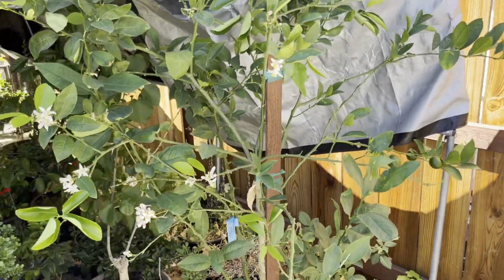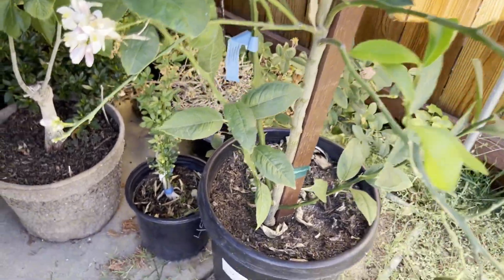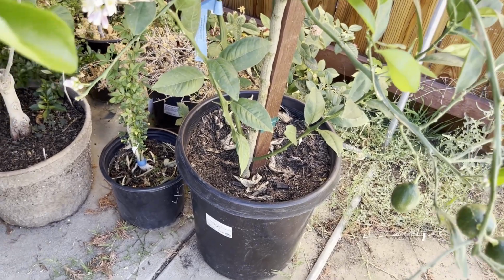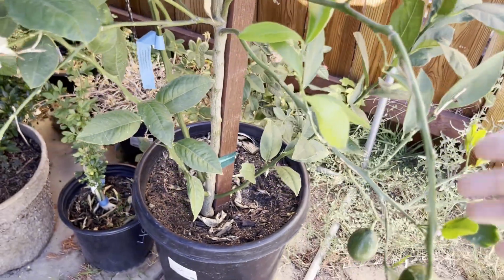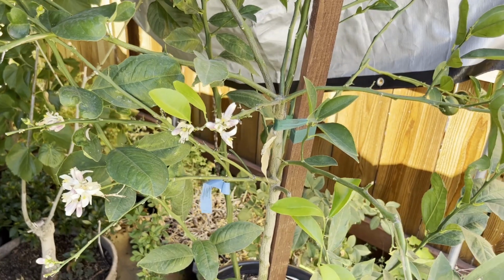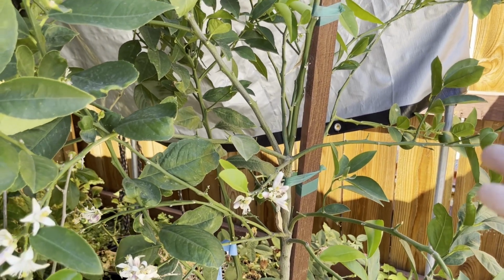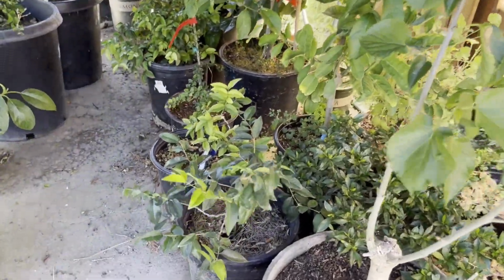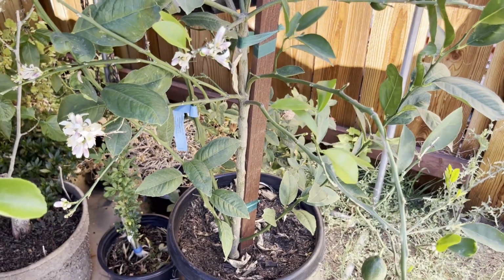Meyer Lemon Care Guide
Just a little care video on a citrus that is very popular in the U.S. which is the Meyer Lemon.